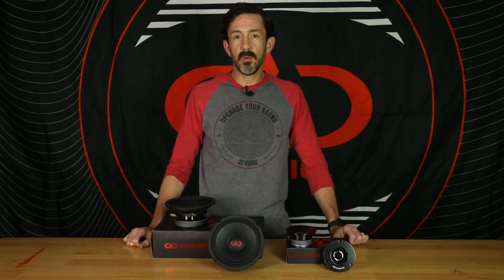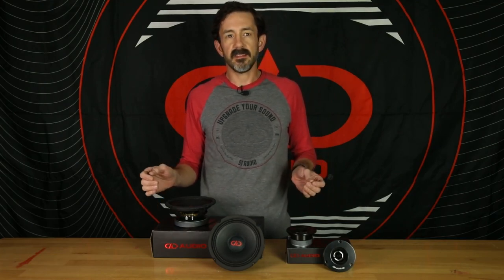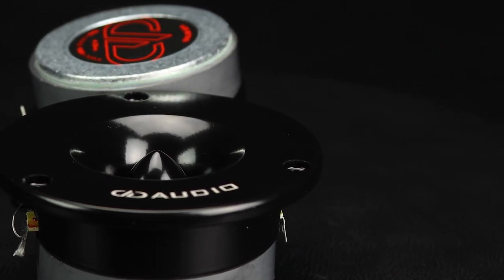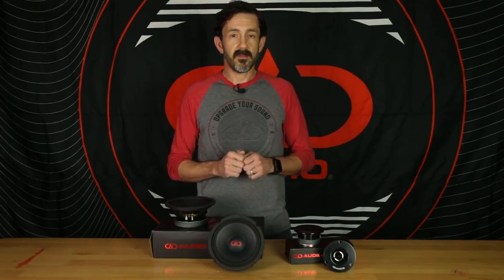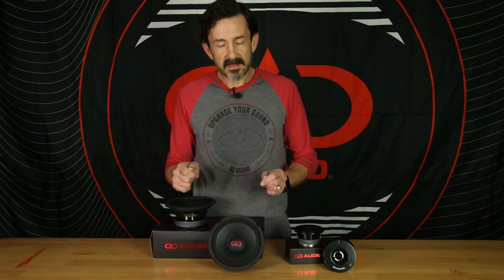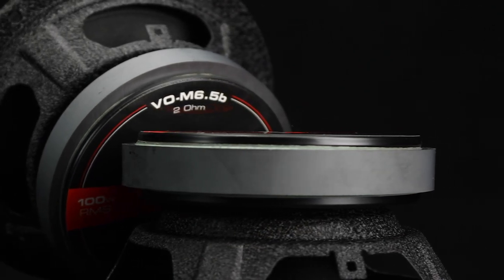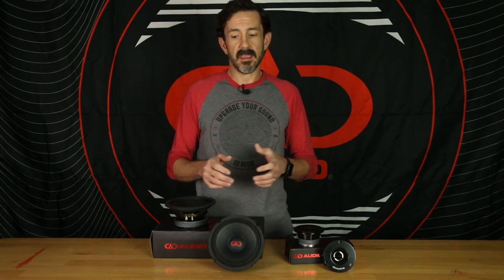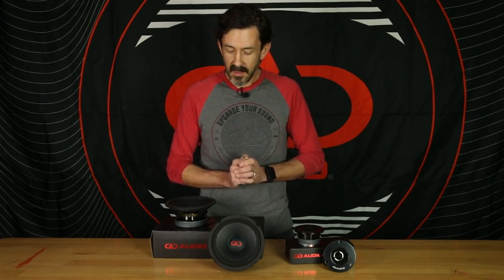VO-M6.5b Midrange Speaker and VO-BT25 Bullet Tweeter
The VO-M6.5b Midrange Speaker and VO-BT25 Bullet Tweeters are classic PA style speaker design with top shelf parts at a great price!

The VO-M6.5b is a PA style midrange that combines design elements from pro audio and high-end car audio for a new type of highly efficient driver aimed at delivering high levels of clean output from stock speaker locations.

This “b” revision features the same smooth, extended frequency range the VO Series drivers are known for, while the new suspension and coil combo improves lower mid bass response over the previous version. The unique, long fiber poly infused pulp cones are highly water resistant, making these speakers ideal for your next off-road adventures in boats, motorcycles, and powersport vehicles.

The VO-BT25 titanium diaphragm bullet tweeter will cut through the noise to deliver powerful high frequency reinforcement. This classic design has a broad frequency range yet delivers crystal clear highs with accuracy. Its compression horn design and bullet waveguide combine for a highly efficient tweeter that evenly disperses the sonic energy for max high frequency output. Loud, direct and in charge!